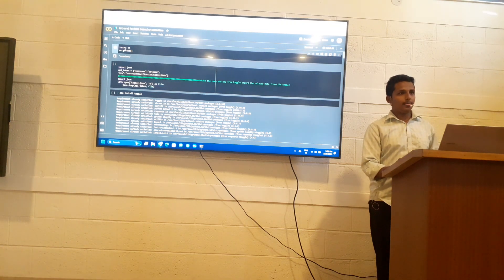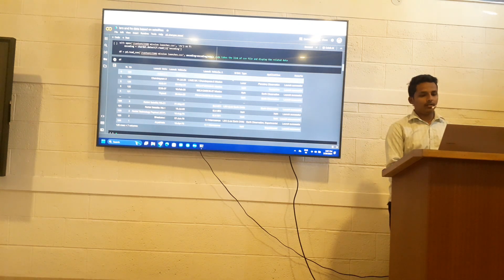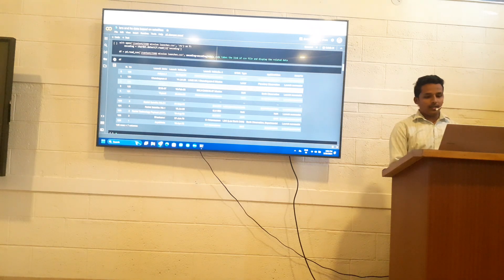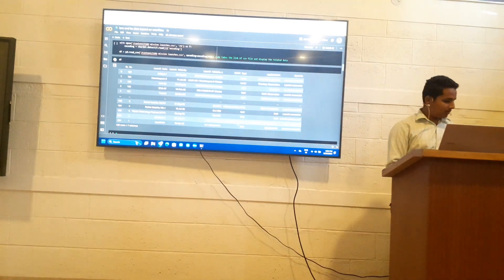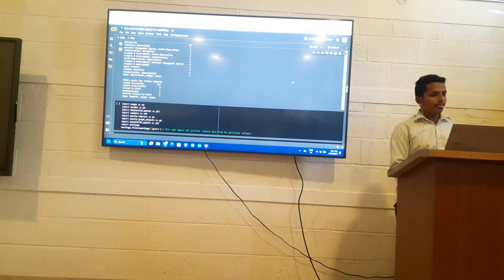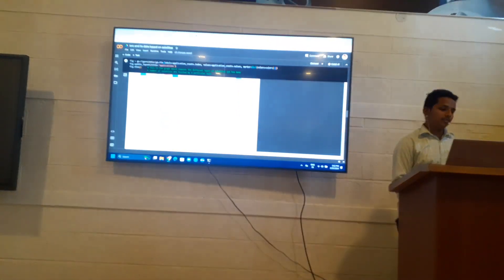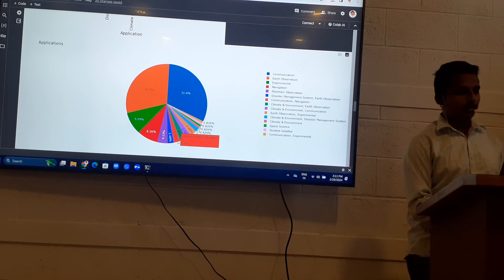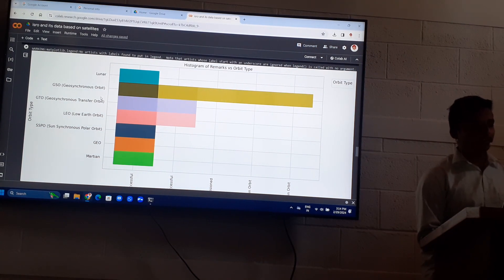tejas isro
Tejas ISRO Data